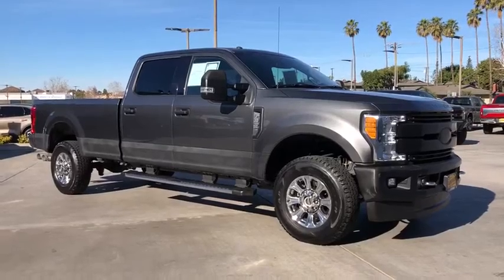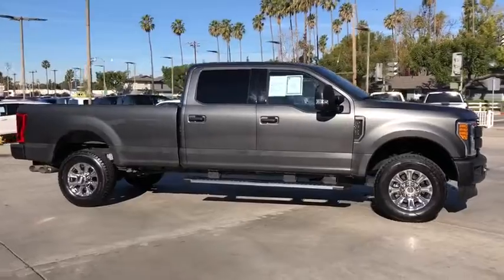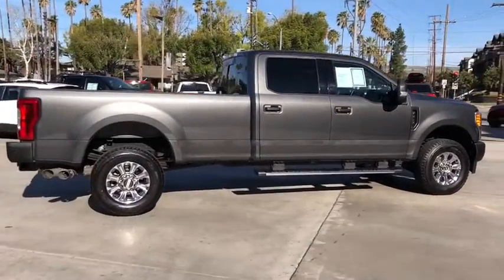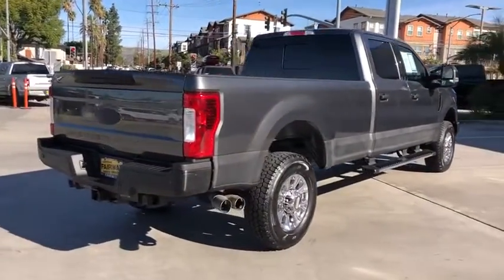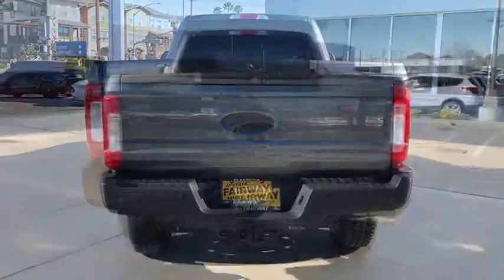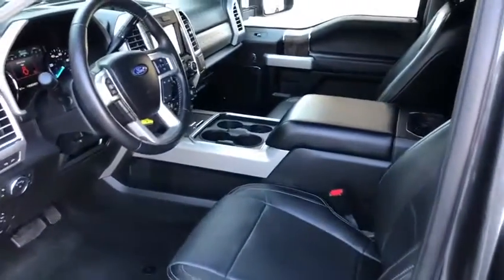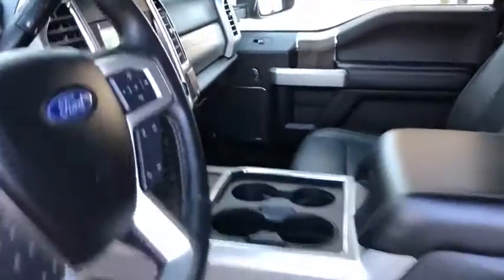2017 Ford Super Duty F-350 SRW Orange County, Placentia, Yorba Linda, Orange, Fullerton, CA 0200380A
Gray Used 2017 Ford Super Duty F-350 SRW available in Orange County, California at Fairway Ford. Servicing the Placentia, Yorba Linda, Orange, Fullerton, CA area.
2017 Ford Super Duty F-350 SRW  - Stock#: 0200380A - VIN#: 1FT8W3BT4HEC63553

Fairway Ford
1350 E Yorba Linda Blvd